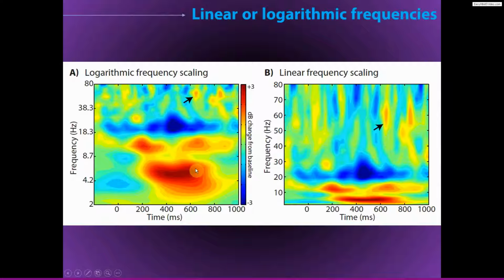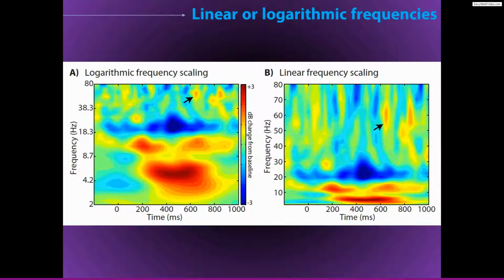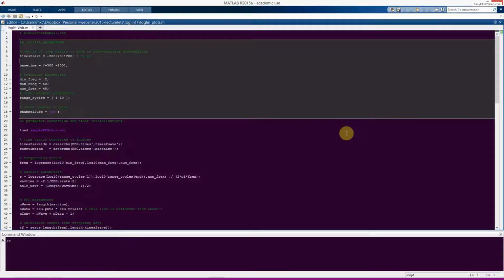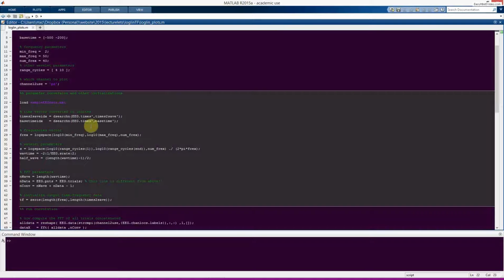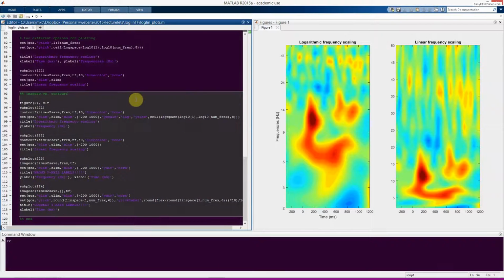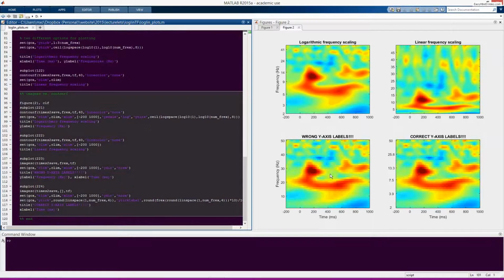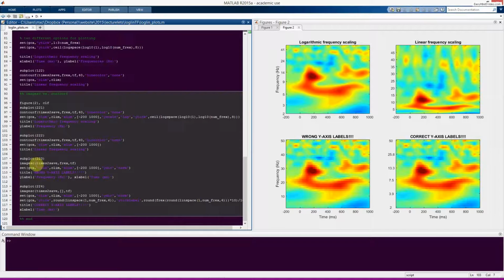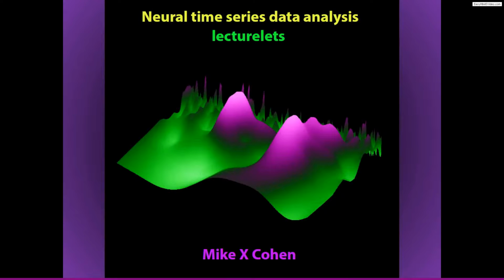Linear vs. logarithmic time-frequency plots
This video has a quick discussion on whether you should use logarithmically or linearly spaced time-frequency plots. It also contains a few hints and tricks about using imagesc and contourf functions.